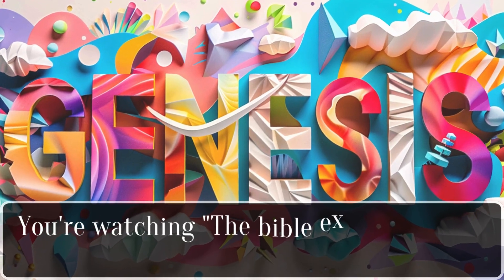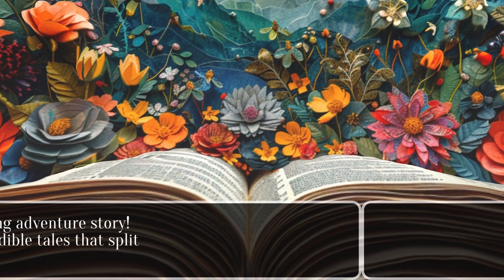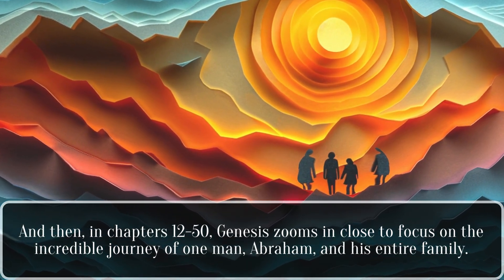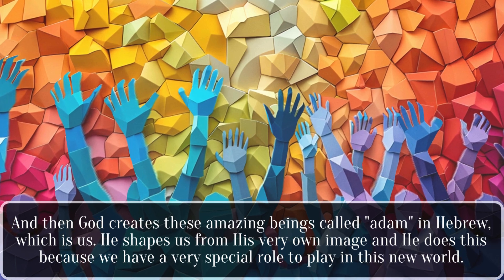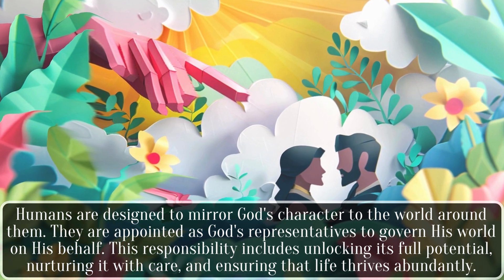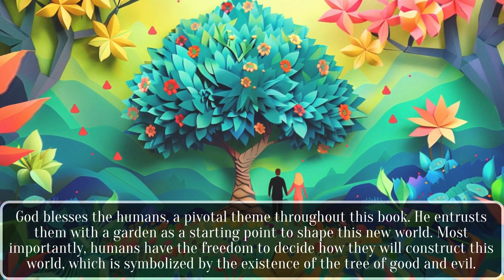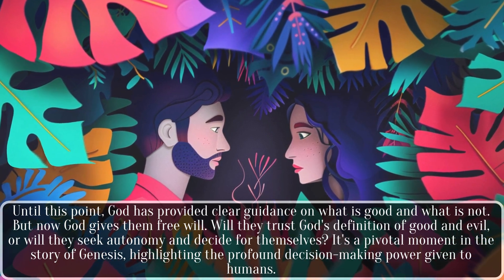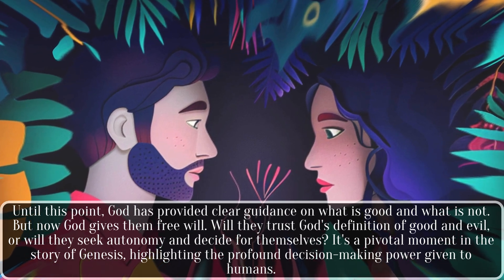Genesis Explained - Part 1 (The Bible explained - For Kids)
If you enjoyed this, you can find more in our Ebooks and Paperbacks
Also available for free on kindle subscriptions - (Just search OJ Kwon)